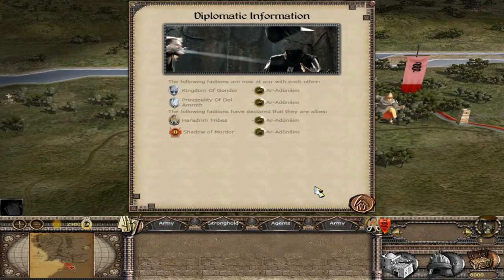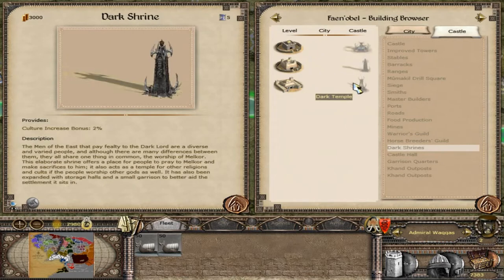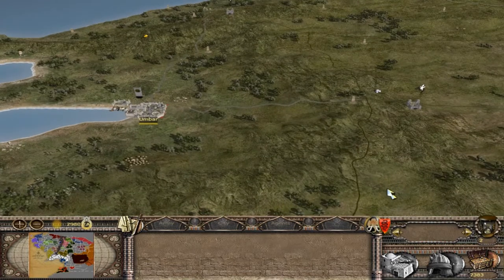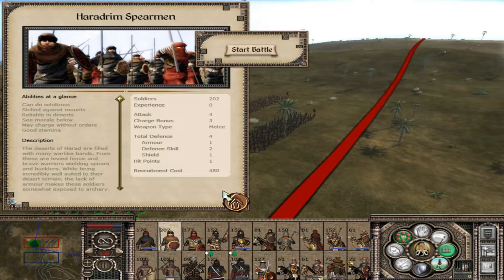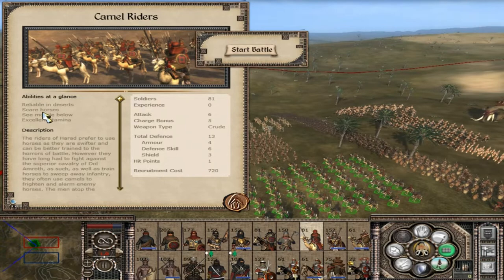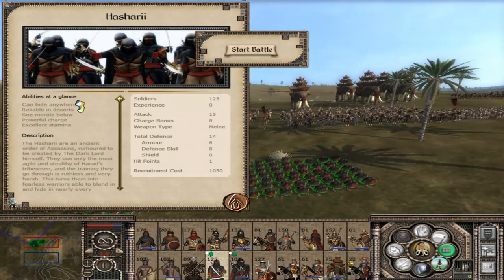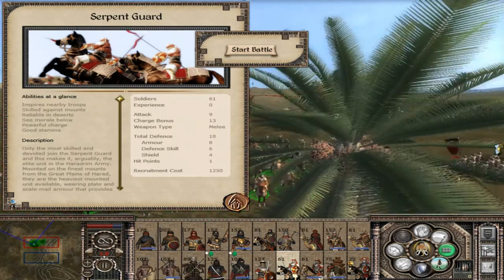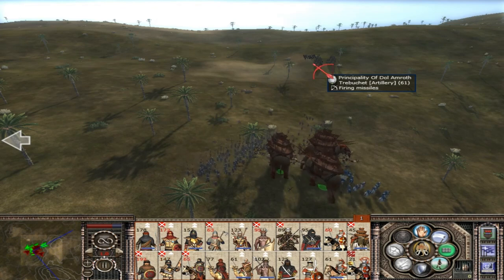Tips & Tricks on how to play DaC | Harad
Part 2 for tips and tricks, looking at the black serpent tribe of Harad, and their key script to unite the tribes under your banner, and looking at one of the most aggressive factions, with the strongest unit in the game, the dreaded Oliphants